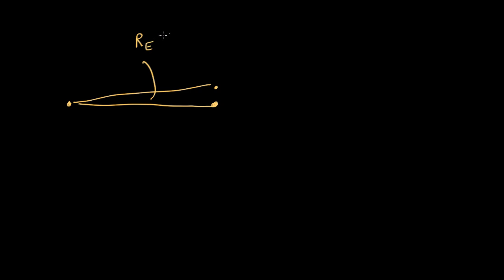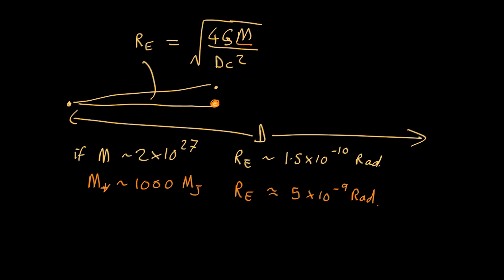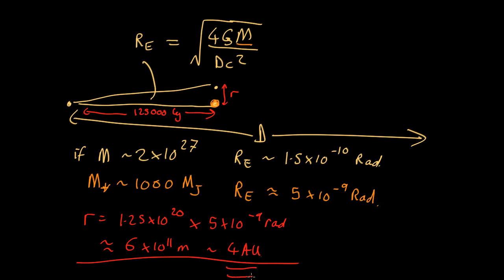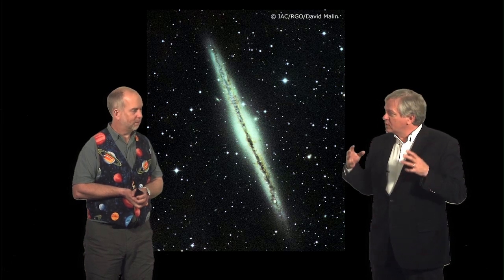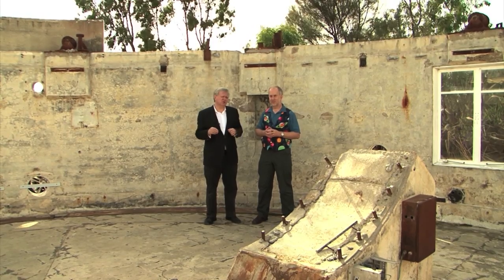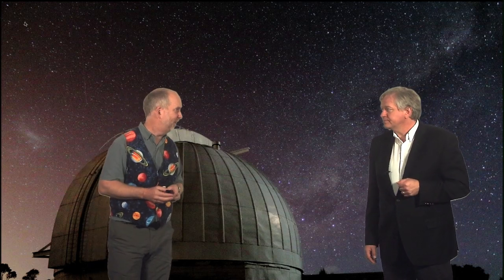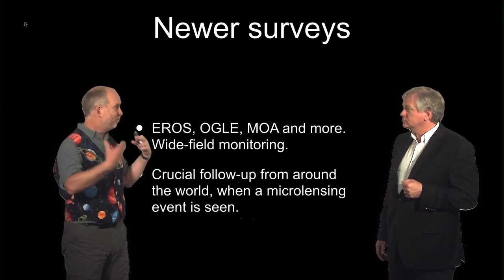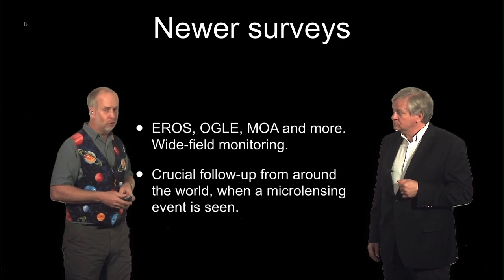A2 L05 V04 Macho Telescope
Microlensing surveys